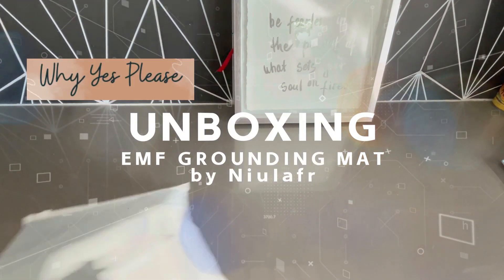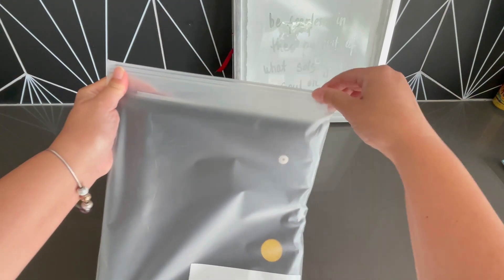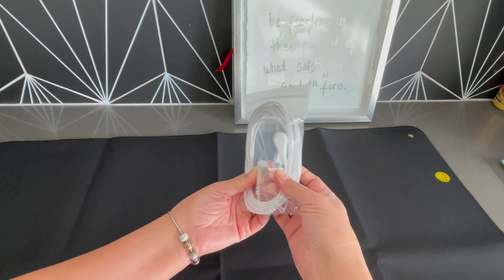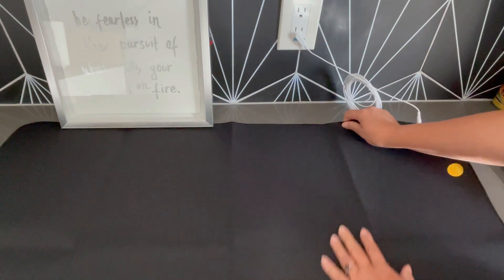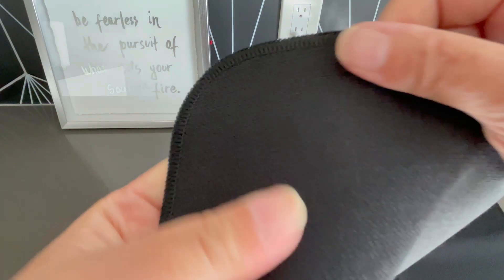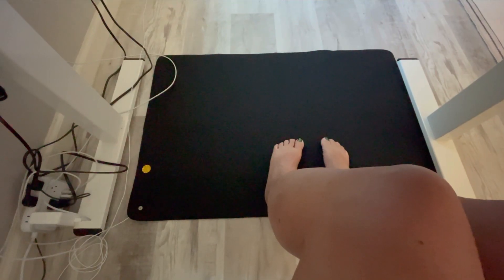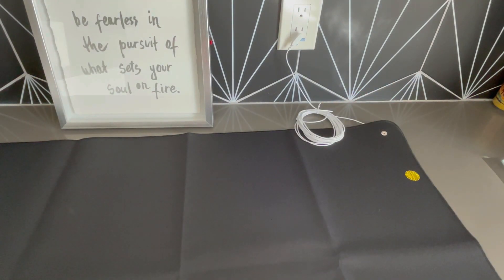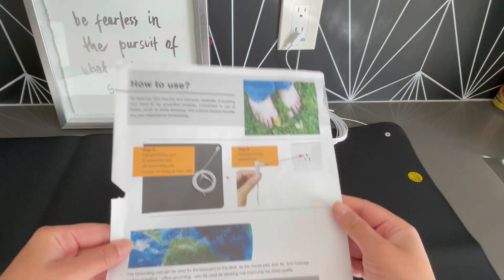NIULAFR EMF Grounding Mat Unboxing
EMF Recovery Mat: Reconnect & Rejuvenate with Grounding Mat. Reviewing  Grounding Mat,35.4x23.6 inches,Reconnect to The Earth EMF Recovery,for Foot Therapy, Universal Grounding Sleep Mat, Grounding Yoga Mat,Improve Energy,Sleep Assist and Helps with Anxiety BLACK

Amazon ASIN: B082J4JS3W

Common Questions and Answers about the Grounding Mat
What is a Grounding Mat and how does it work?
A Grounding Mat, also known as an Earthing Mat, is a device designed to reconnect you with the Earth's natural electrical energy. Measuring 35.4x23.6 inches, this mat helps reduce electromagnetic field (EMF) exposure, aiding in recovery from such exposure. It's commonly used for foot therapy, during sleep, or while practicing yoga. By connecting to the Earth's energy, it is believed to improve overall energy, enhance sleep quality, and assist in reducing anxiety.

Who can benefit from using a Grounding Mat?
Anyone looking to improve their sleep quality, reduce anxiety, or seeking a natural way to recover from the effects of EMF exposure can benefit from this mat. It's also great for yoga practitioners and individuals interested in foot therapy.

How do I use the Grounding Mat for the best results?
For optimal results, place the mat on your bed, under your feet, or on the floor during yoga sessions. The key is to have direct skin contact with the mat. Consistent use, especially during sleep or relaxation times, can maximize its benefits.

Can the Grounding Mat help with specific health issues?
While not a medical device, users report that the Grounding Mat helps in improving energy levels, enhancing sleep quality, and reducing anxiety. It's a holistic approach to addressing common stress-related issues.

Is the Grounding Mat safe for everyone to use?
Generally, the Grounding Mat is safe for most people. However, individuals with certain medical conditions or those using medical devices should consult their healthcare provider before use.

How do I maintain and care for my Grounding Mat?
Maintenance is simple – just wipe the mat with a damp cloth. Avoid using harsh chemicals, and do not machine wash to preserve its grounding properties.